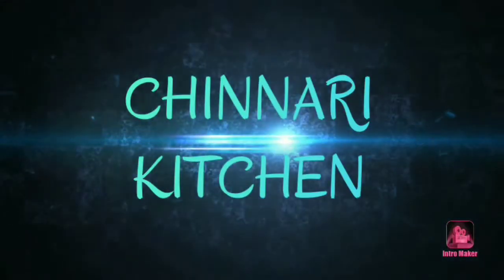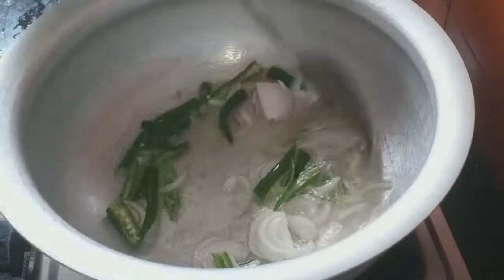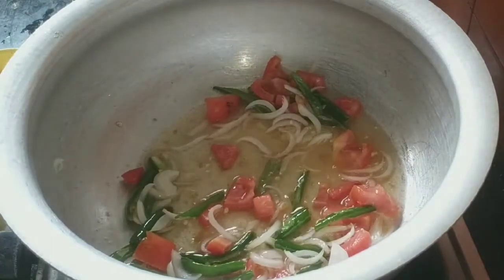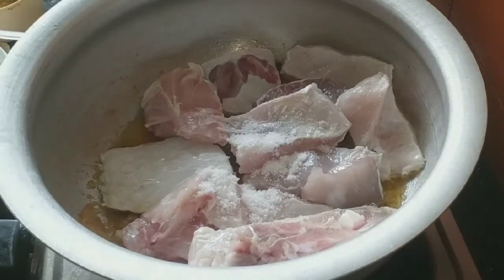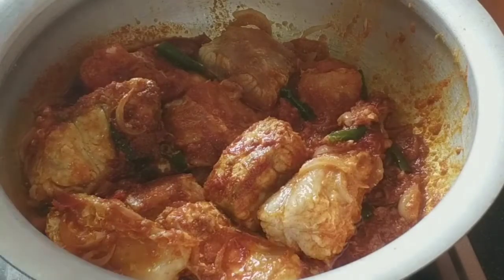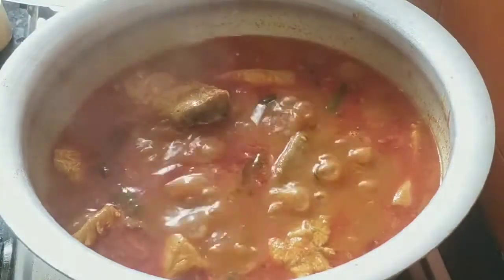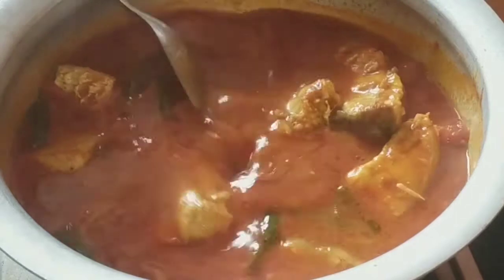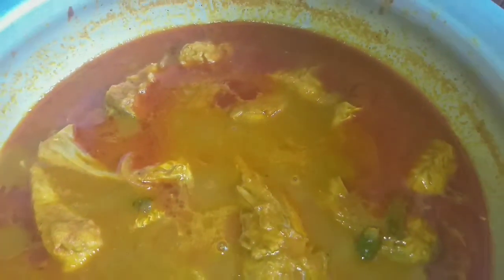koddai fish curry recipe in telugu||kaddai chapala pulusu.